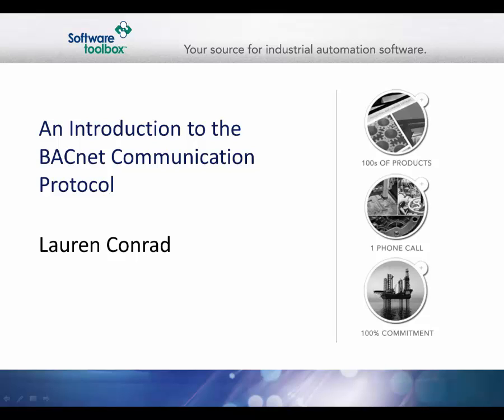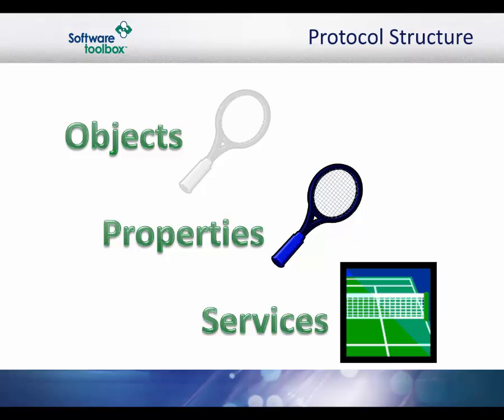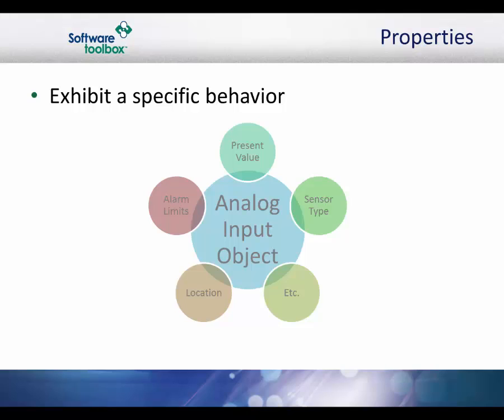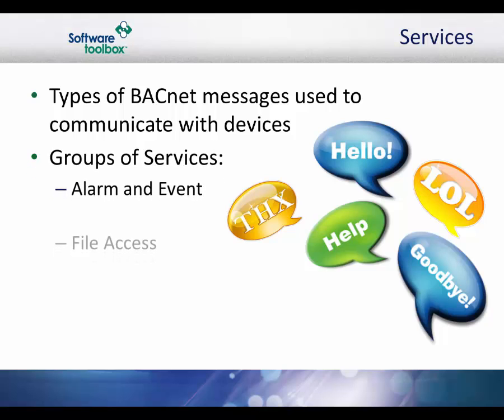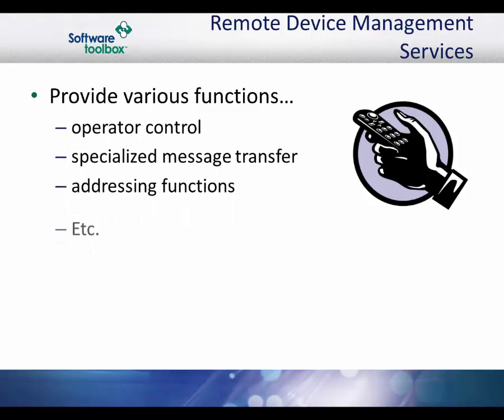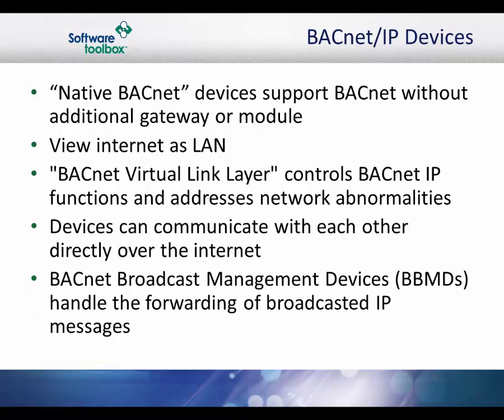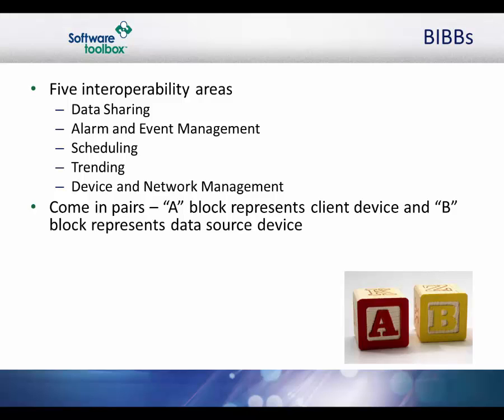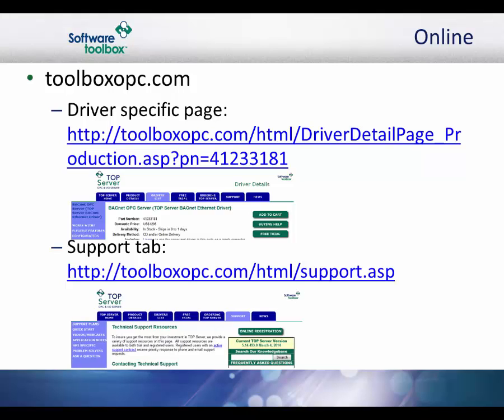BACnet Protocol Introduction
This video will provide you with a brief history and introduction to the BACnet communication protocol.